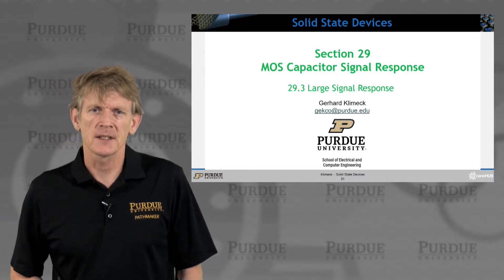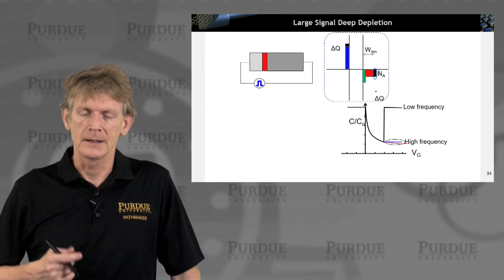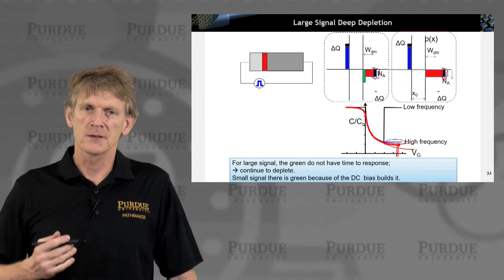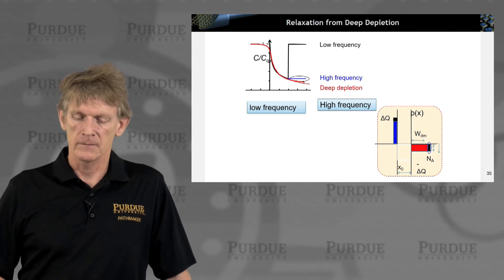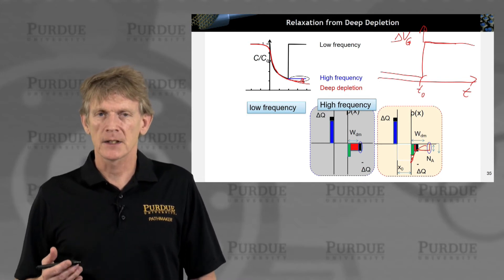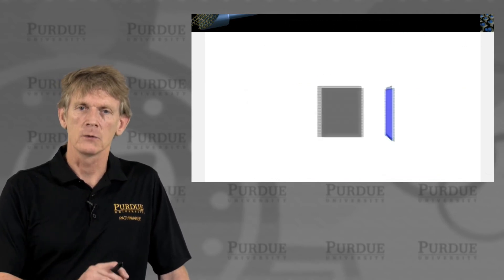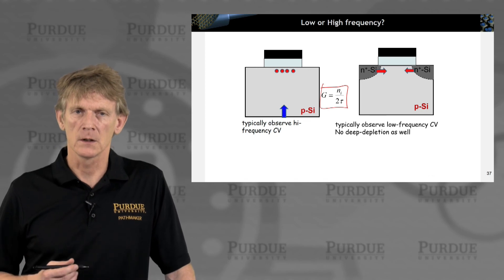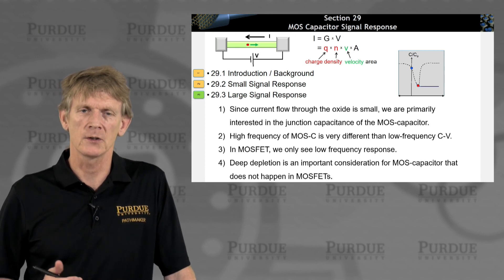ECE 606 Solid State Devices L29.3: MOS Capacitor Signal Response - Large Signal Response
Table of Contents:
00:00 S29.3 Large Signal Response
00:09 Section 29 MOS Capacitor Signal Response
00:15 Section 27 Heterojunction Bipolar Transistor
00:23 Large Signal Deep Depletion
04:48 Relaxation from Deep Depletion
08:17 Ideal vs. Real C-V Characteristics
09:37 Low or High frequency?
11:14 Section 29 MOS Capacitor Signal Response